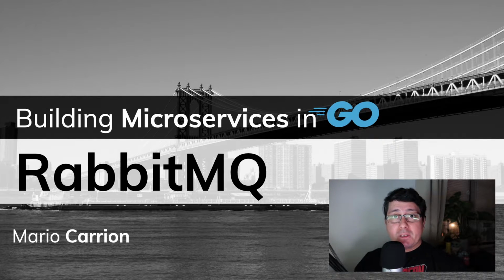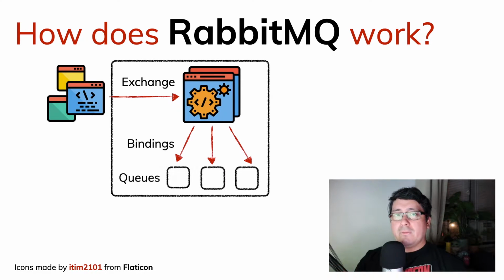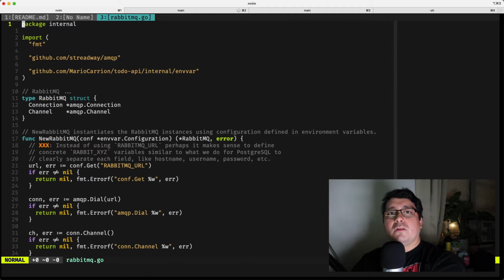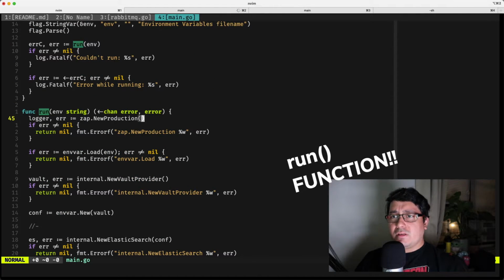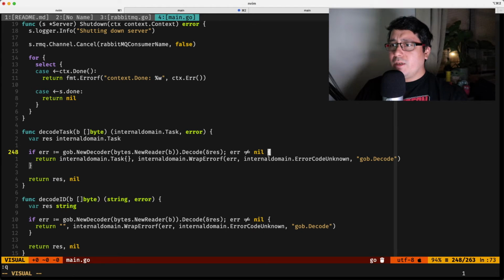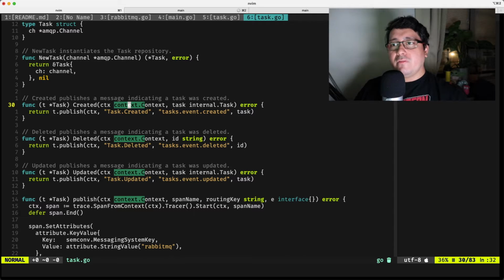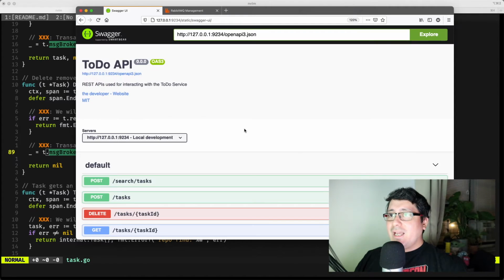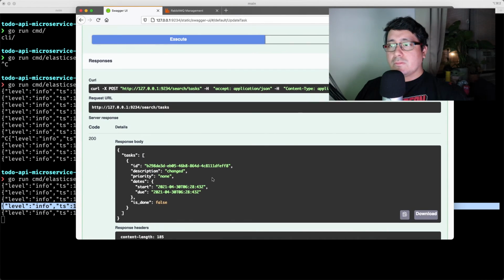Golang Microservices: Events and Background Jobs using RabbitMQ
Let's add support for RabbitMQ! RabbitMQ is a message-queueing software also known as a message broker or queue manager. It supports protocols such as AMQP, MQTT, STOMP, to name a few.

RabbitMQ could be used for long-running tasks, for example background jobs; and for communication between different services.

In this RabbitMQ tutorial, for our example we will use RabbitMQ to produce events that indicate Tasks procesed, either "created", "updated" or "archived"; then a new ElasticSearch Indexer server is implemented to consume those events and call the corresponding ElasticSearch repository type to update the ElasticSearch values.

This new server supports a similar API just like net/http, making it simple to handle a graceful shutdown to clean up all the used resources.

This episode is not going to compare RabbitMQ with other Message Brokers, like Kafka or SQS, but I'm planning to do that in the future.

00:00 - Start
00:19 - What is RabbitMQ?
00:53 - How does RabbitMQ work?
02:00 - Demo time
13:04 - Parting words